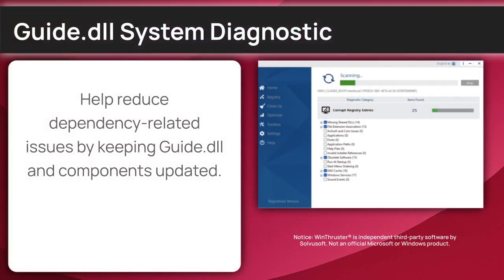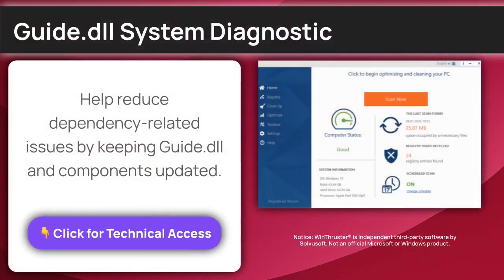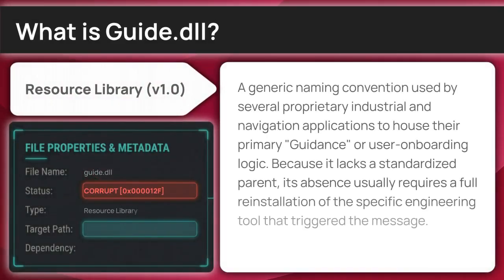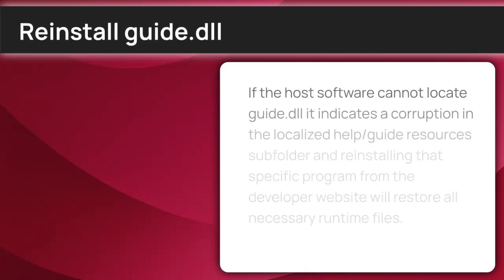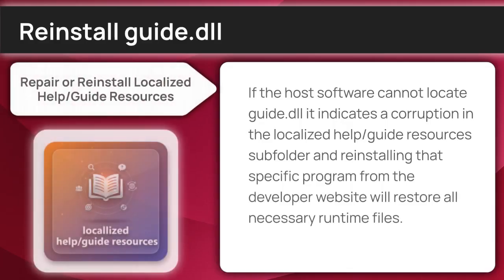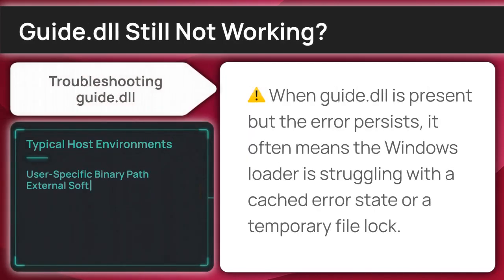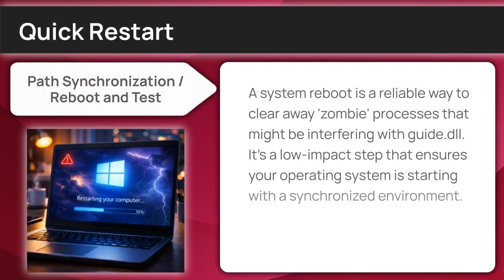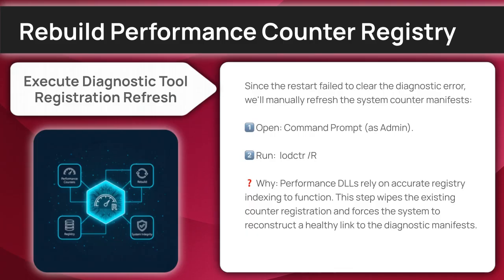guide.dll Not Found? Restore Data Sync!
Are you running into a 'Guide.dll not found' error? This file allows Localized help/guide resources to execute shared routines without duplicating code across multiple program files.

What is Guide.dll?

Operating as a Software Resource Library DLL, Guide.dll uses the Resource Library within the Localized help/guide resources ecosystem. This video covers practical troubleshooting steps that are commonly used for these types of library conflicts.

▶ Key points in this video:

- Updating required guide.dll components
- Rebuild Performance Counter Registry
- Research the guide.dll library

Timestamps:

00:00 - First Up
00:20 - Review what guide.dll does in Localized help/guide resources
00:44 - Rechecking guide.dll core components
01:06 - Refreshing the operating system environment
01:24 - Verify Software Component Mapping
02:04 - Avoiding untrusted DLL download sources